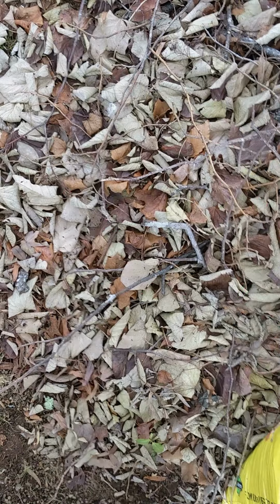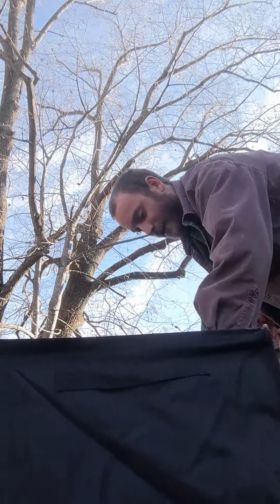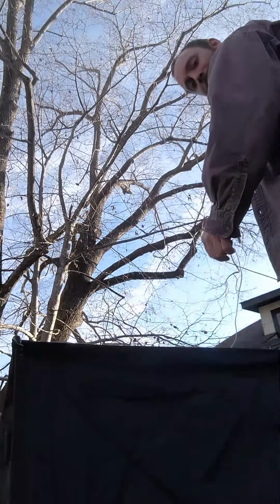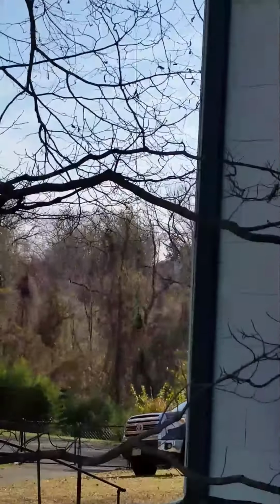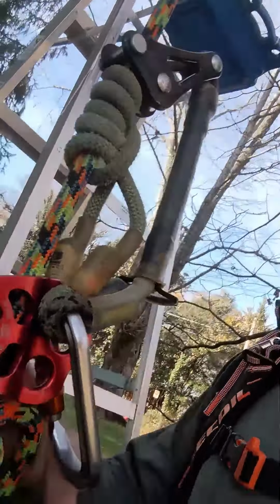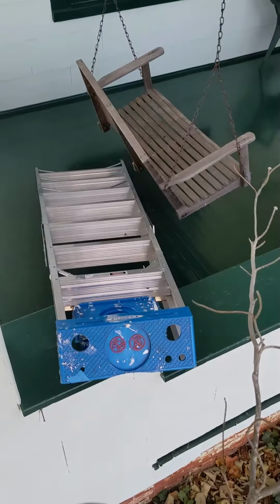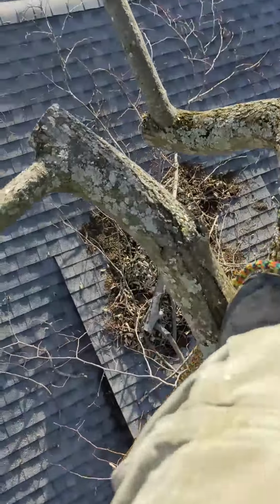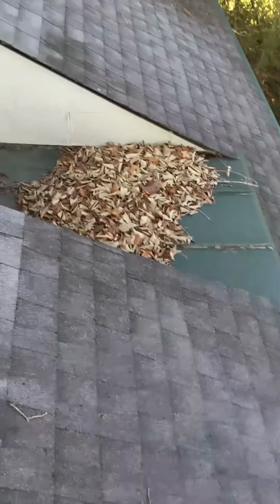Solo Arborist Day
Helping out Grandma with some house clearance in Lynchburg, VA